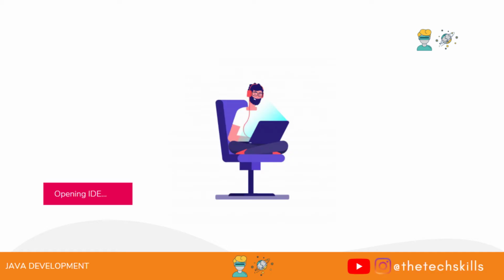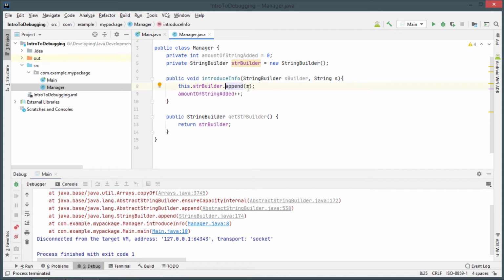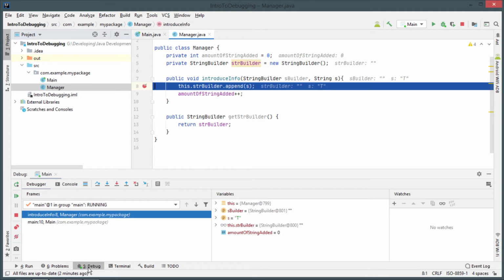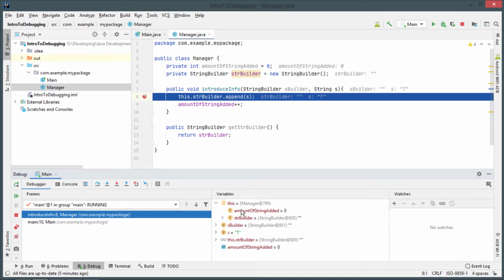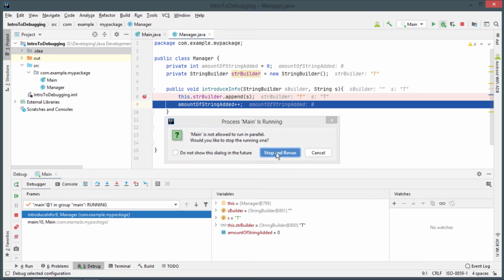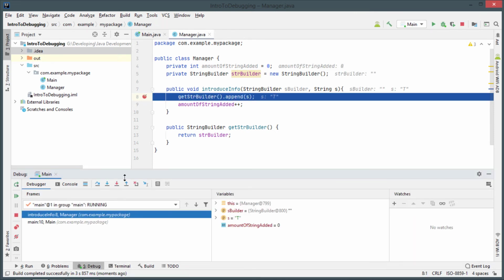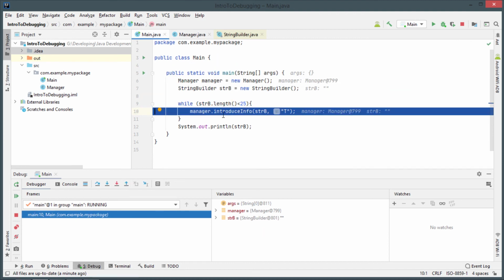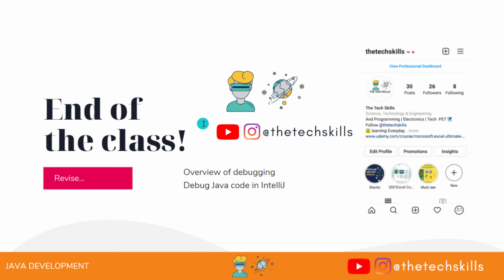Java Development [Debugging] - Lecture 01: Introduction to Debugging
🔥 In this video you will learn the basics of debugging a software. Hope you enjoy and share It.